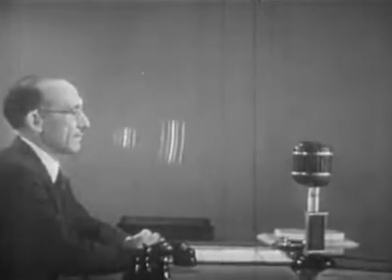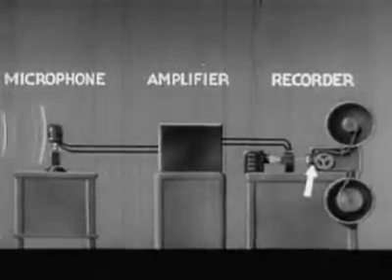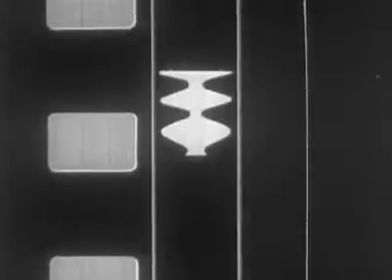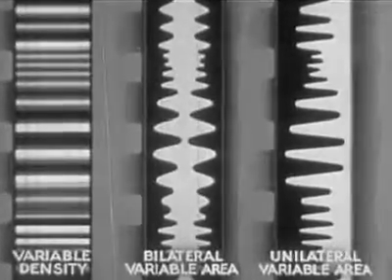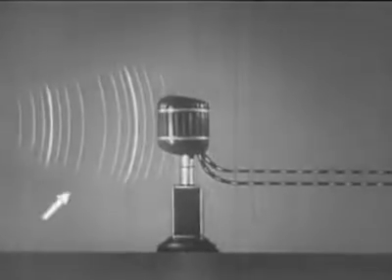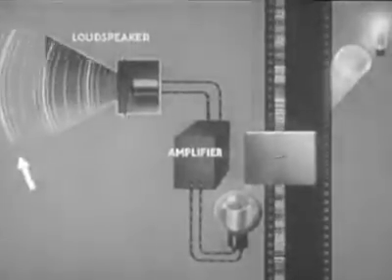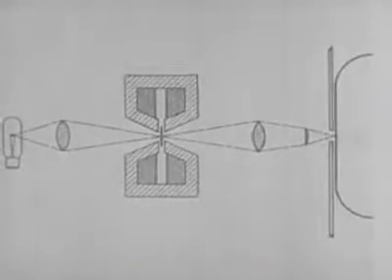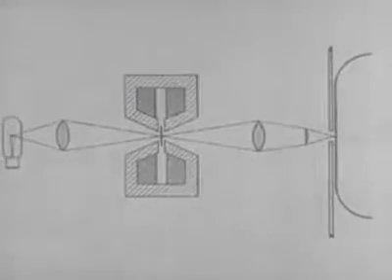Sound Recording and Reproduction 1943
Video on sound recording and reproduction from 1943